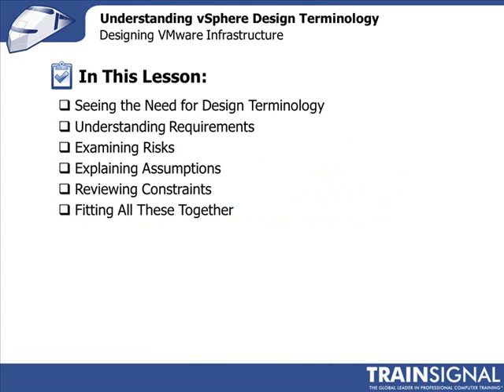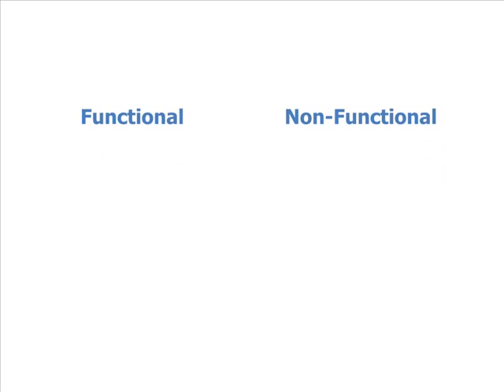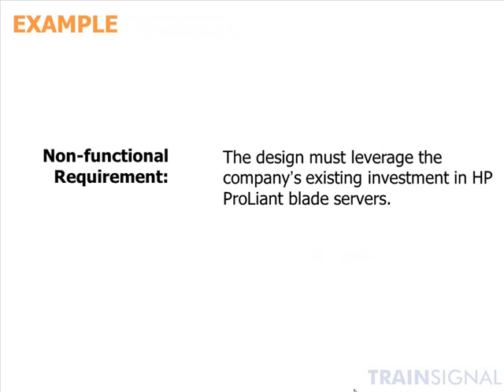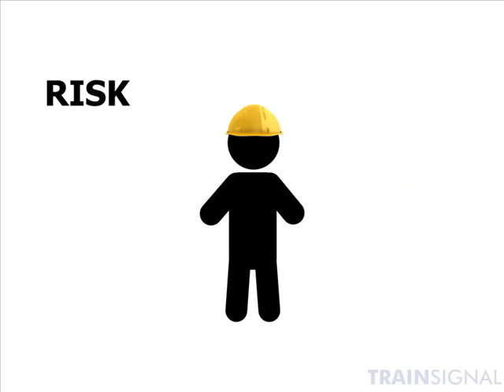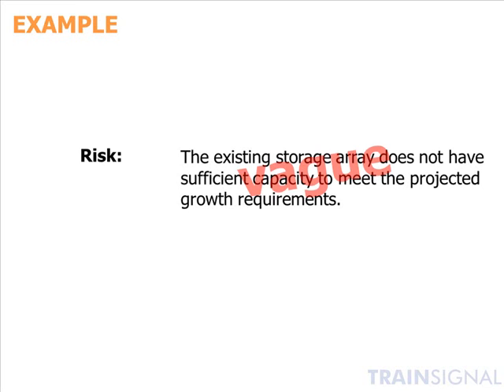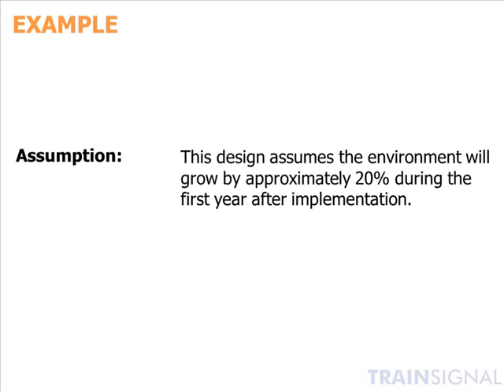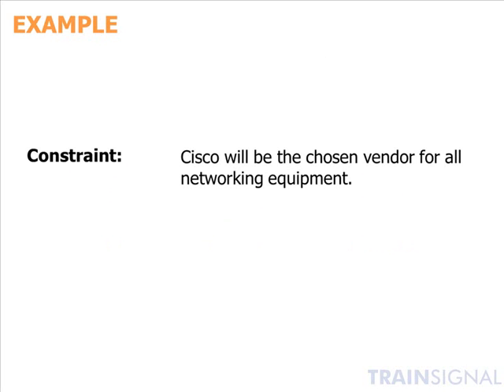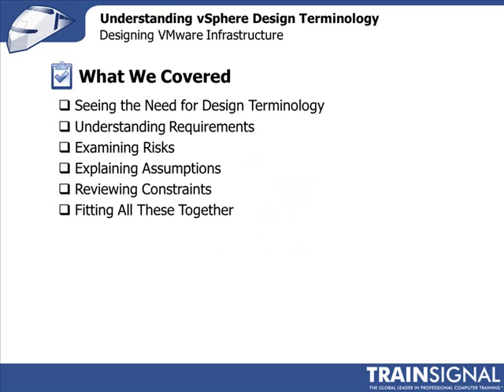Understanding vSphere Design Terminology